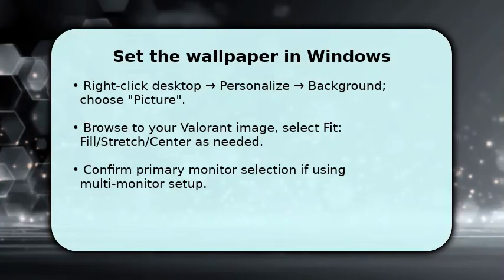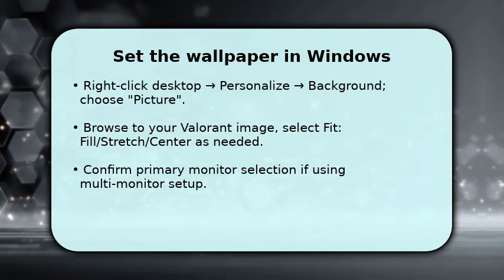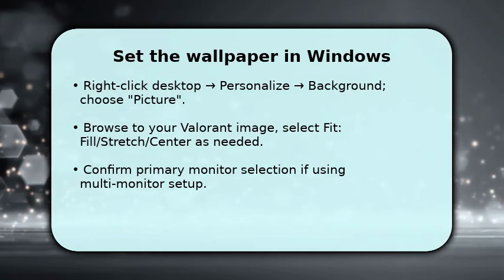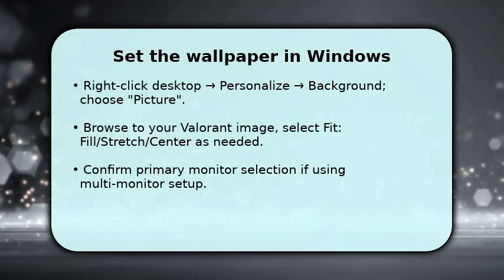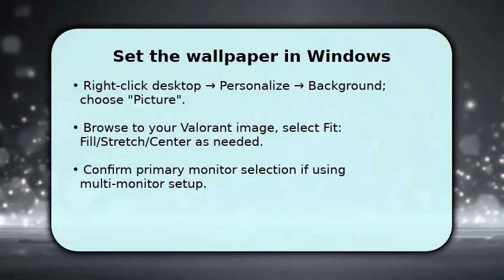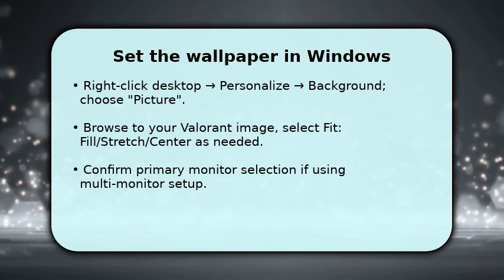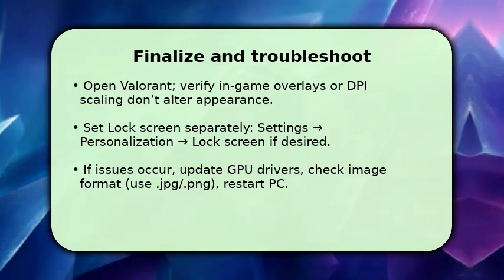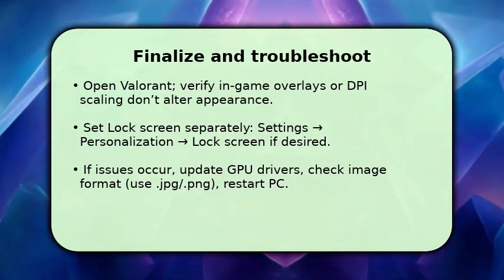How to Change Valorant Wallpaper - Step by Step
Learn the easy steps to change your Valorant wallpaper on PC and mobile devices. This video guide takes you through each stage, from accessing settings menus to selecting a new background image.